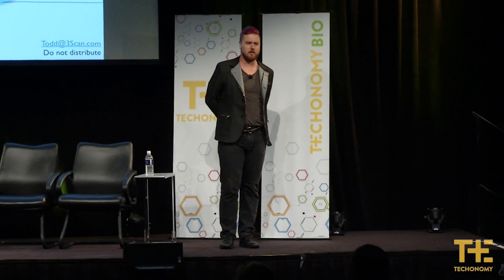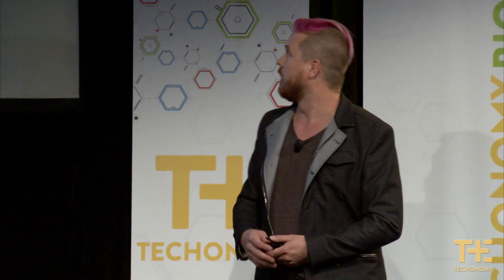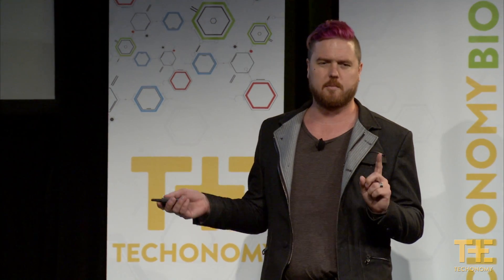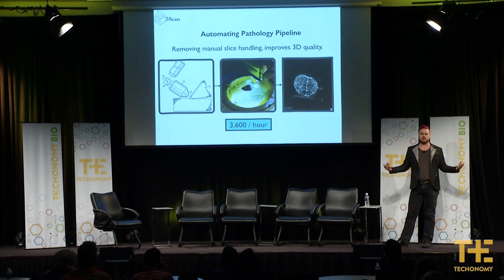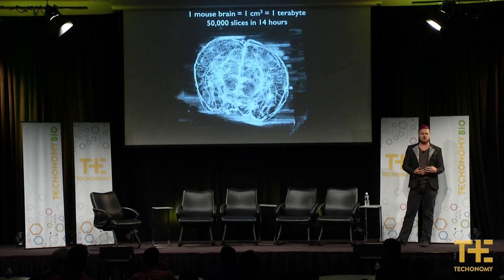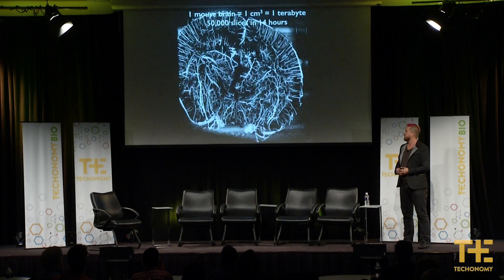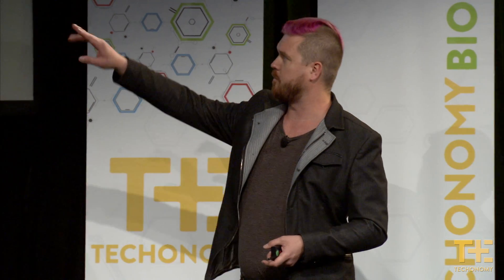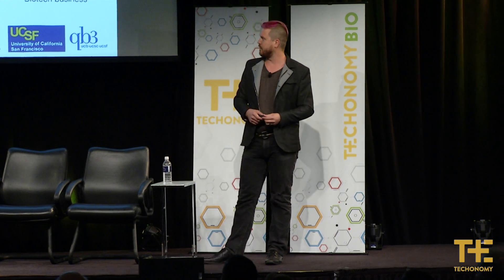Todd Huffman: The Razor's Edge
In this video from our June 17 Techonomy Bio conference, Todd Huffman of 3Scan explores how knife-edge scanning helps drive bio discovery.